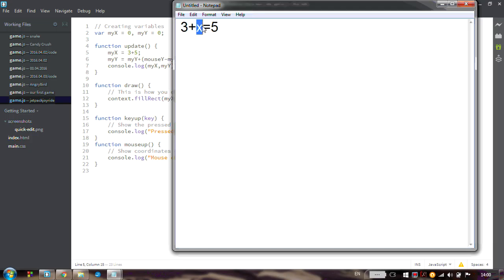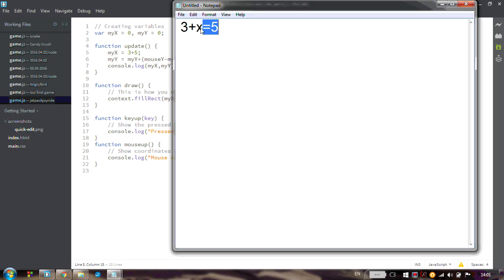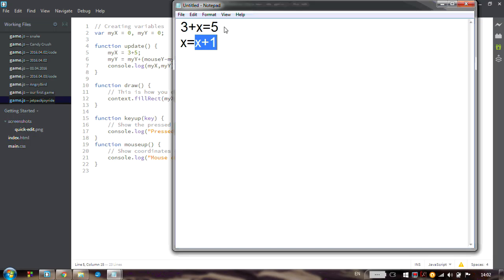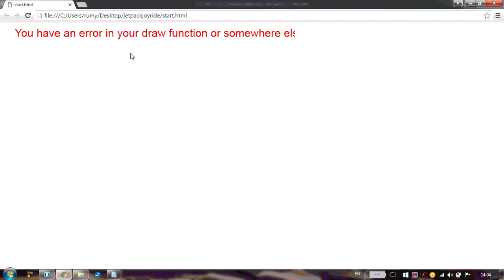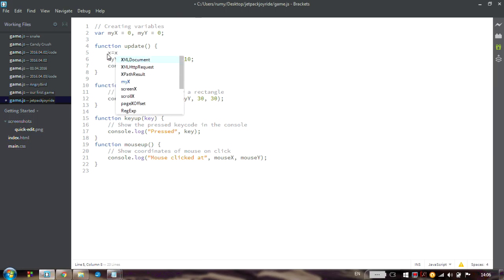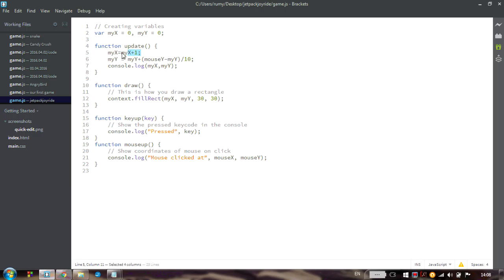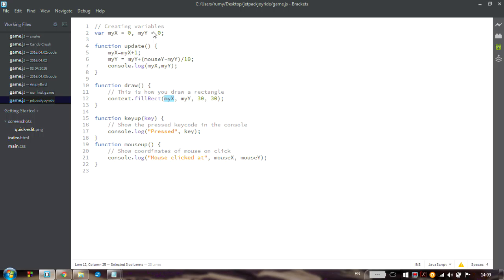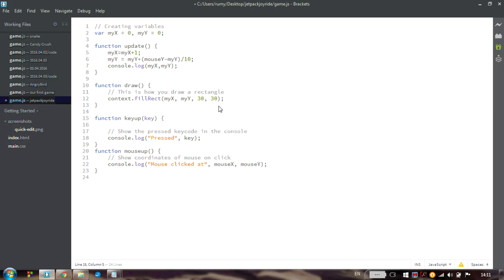Еquations in mathematics and in programming